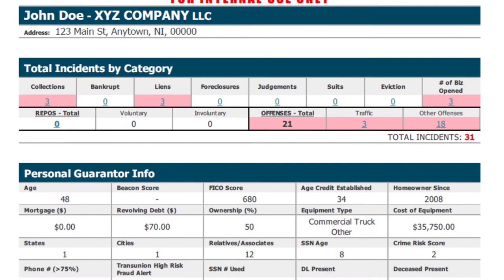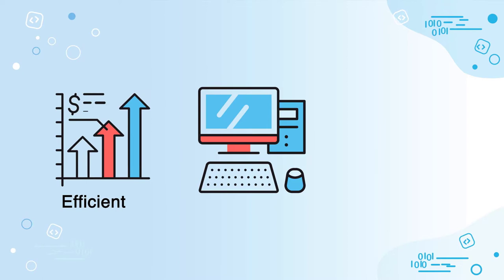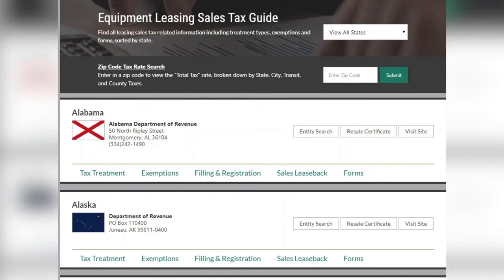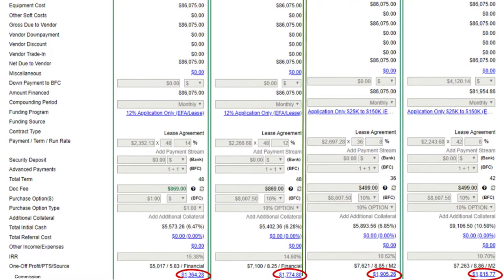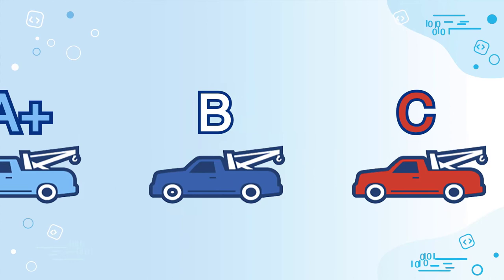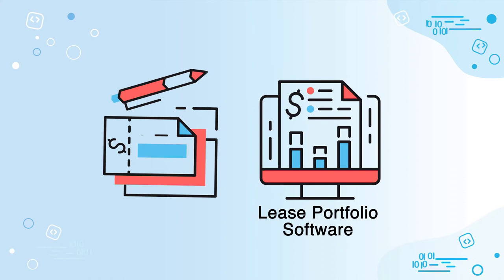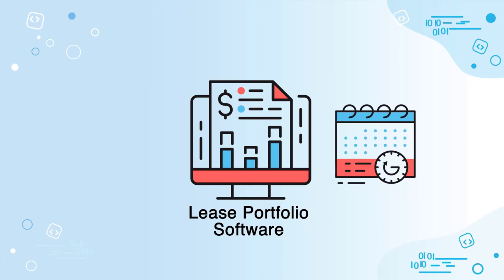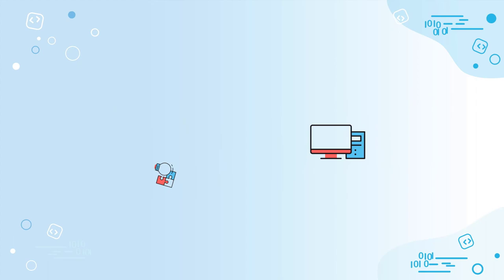Leasing Automation 101: Maximize Your Leasing Potential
Technology can help you optimize your leasing process saving time and becoming more efficient. Learn how innovative automation technology that can improve your application processing, lease booking, underwriting, and post booking processes. Find out more about our leasing automation services for financing and leasing

We love to code, integrate, and see our clients succeed. We’re not happy unless you’re successful using the tools that we deliver, and we don’t stop until you’re satisfied. Contact Liventus for a consultation.